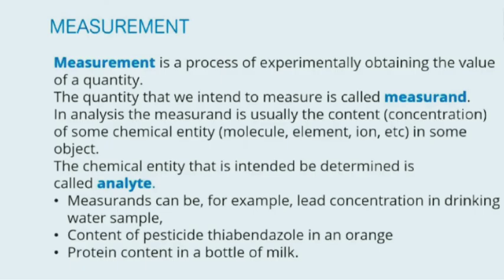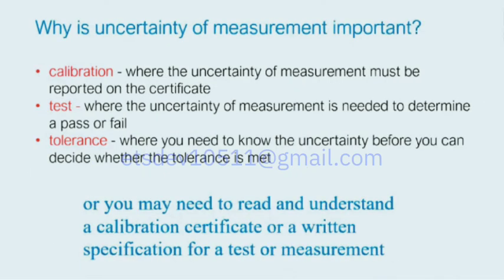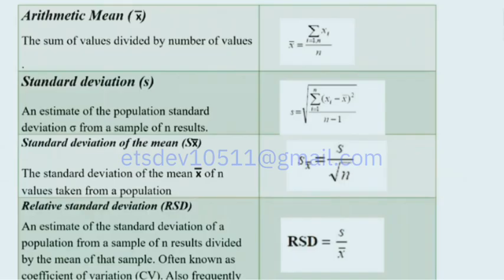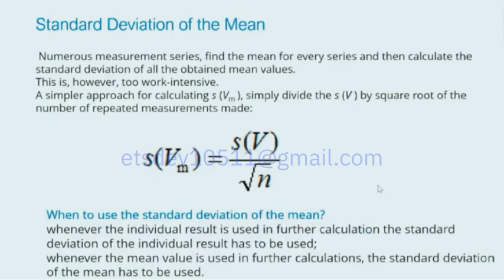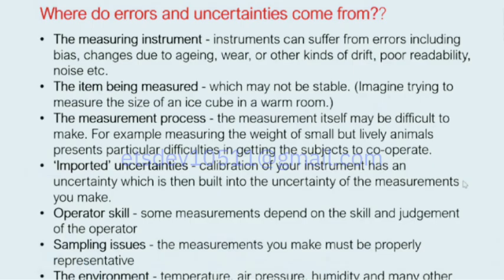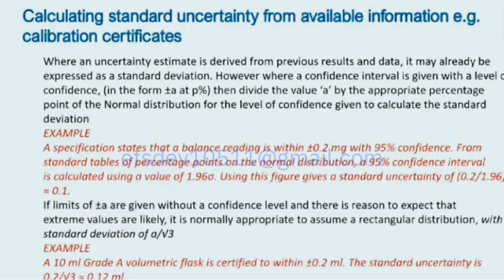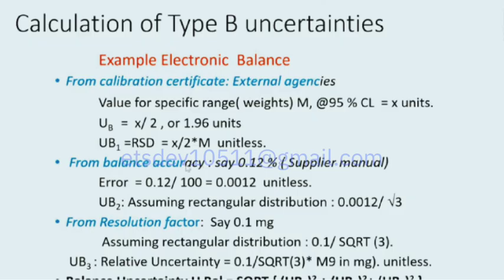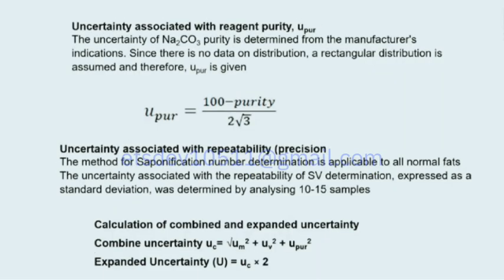UNCERTAINTY Calculation, NABL, ISO IEC 17025 uncertainty measurementuncertainty nabl #17025